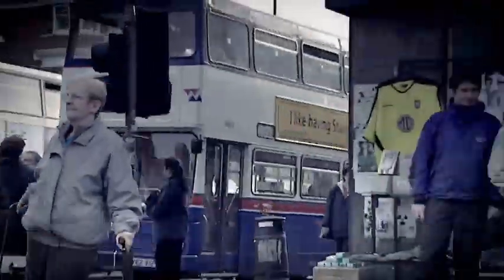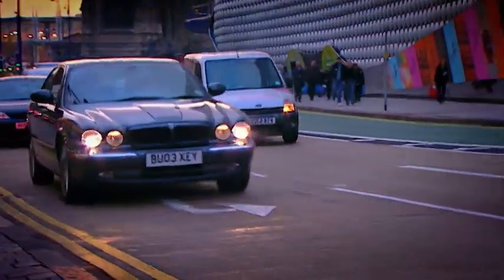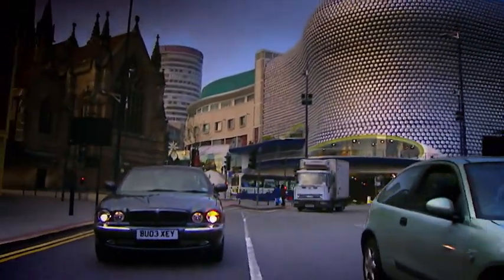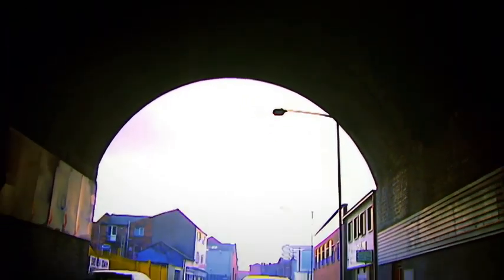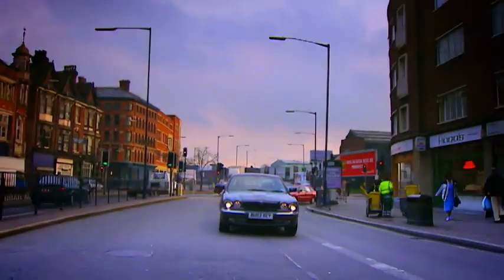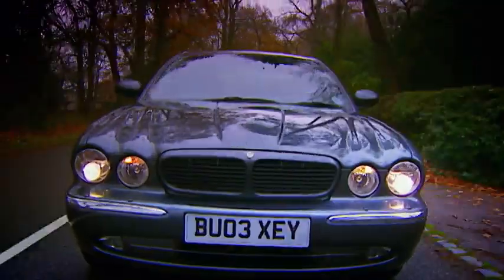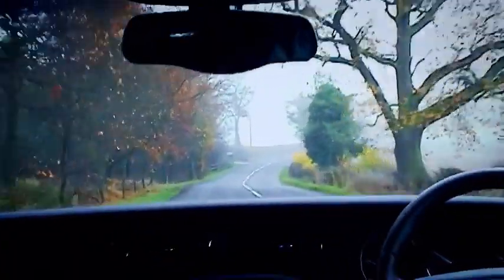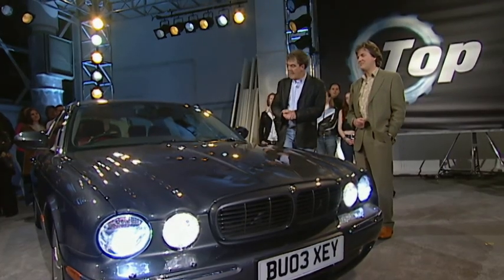Top Gear ~ Jaguar XJ6 review